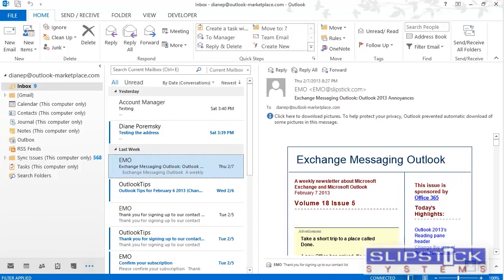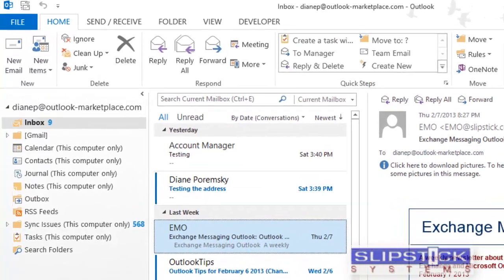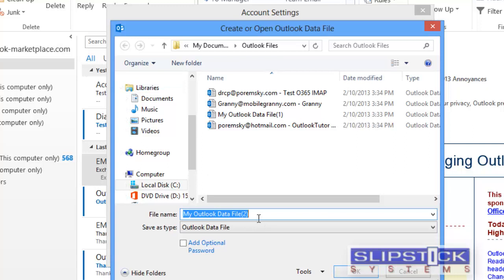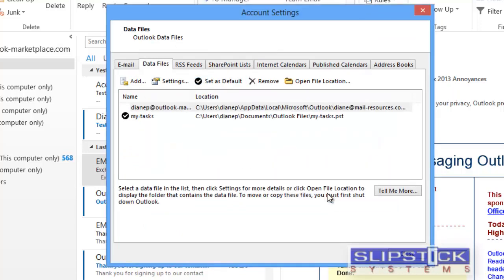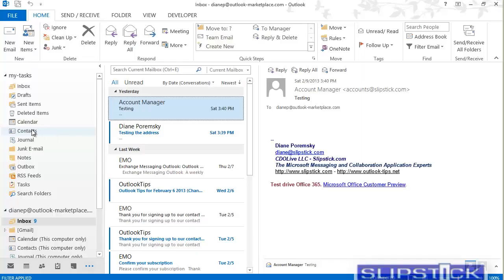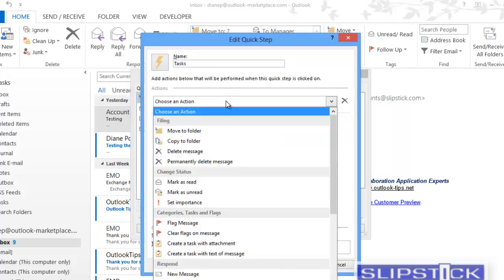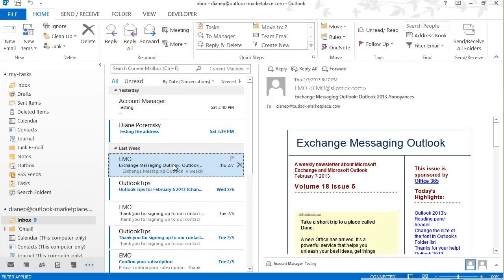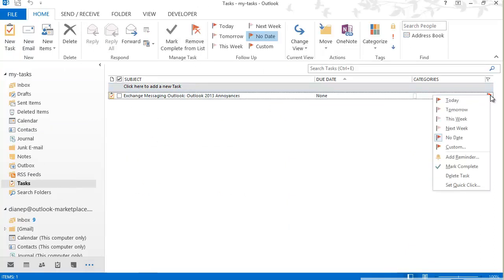Using Tasks with Outlook 2013 IMAP accounts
In Outlook 2013, you need a pst file set as default to set reminders on tasks. The Tasks folder in the IMAP .ost does not support reminders.